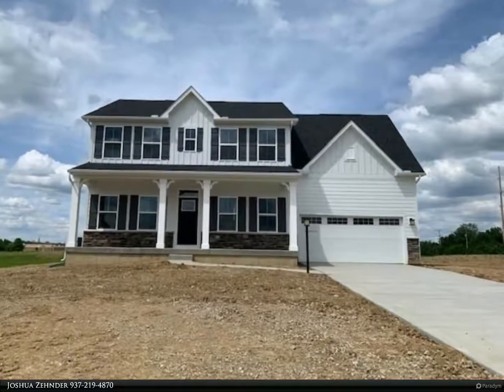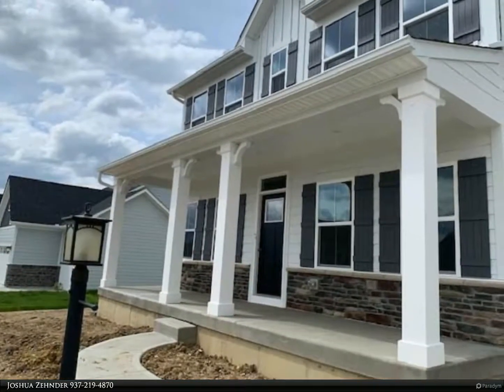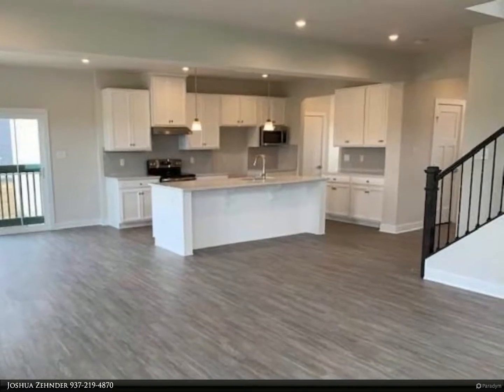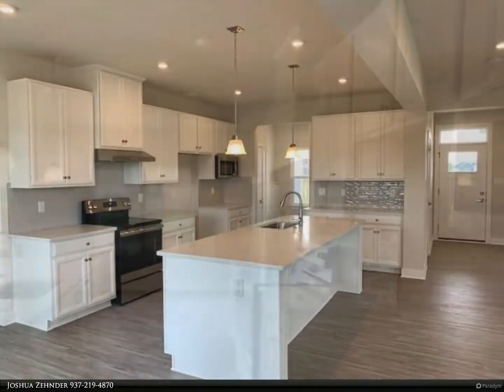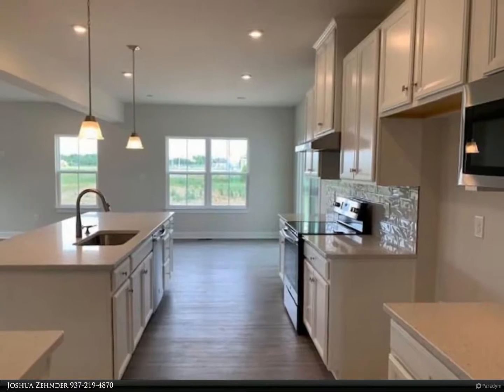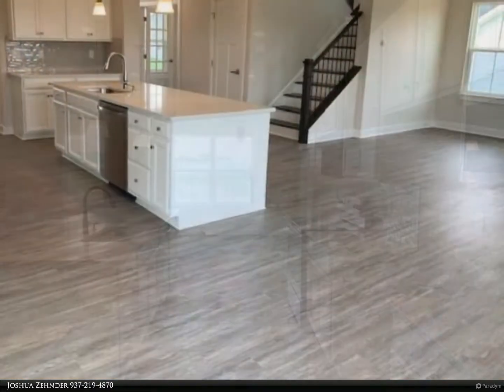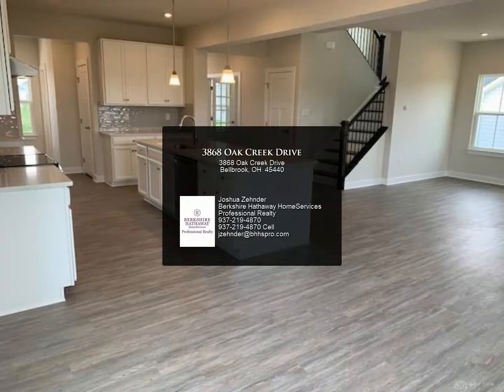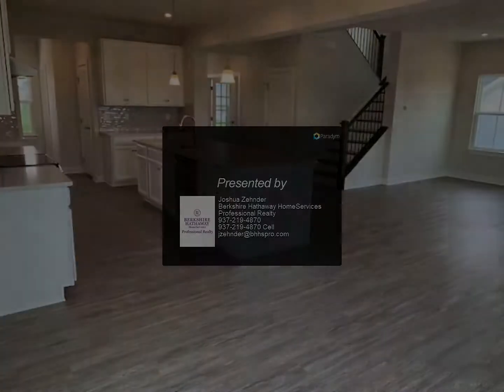3868 Oak Creek Drive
3868 Oak Creek Drive
Bellbrook, OH 45440

Welcome to This FINISHED 4 bed, 3.5 bath, Office, Loft, and Finished Basement home in beautiful Bellbrook community of Oak Brooke offered at an amazing price! OPEN floor plan. This home is LOADED with upgrades! HARD SURFACE FLOORING throughout the entire first floor, OAK stairs with metal balusters, French glass doors on office, extra lighting and ceiling fan rough-ins throughout. Kitchen features LARGE QUARTZ kitchen island with large single sink, tile backsplash, pendant lighting, and spacious breakfast nook. HUGE owners Suite with two large Walk in closets and tiled Roman shower with double showerheads. Open Loft for 2nd story entertainment or additional office. 2nd floor laundry room just ads to the convenience of this home. FINISHED BASEMENT features 4th bedroom with egress window, full bathroom, Rec Room, and plenty of storage area. Living in Oak Brooke at this price without the need to build is a luxury you won't want to miss. BELLBROOK-SUGARCREEK SCHOOLS.

3 full bath, 1 half bath

Joshua Zehnder
Berkshire Hathaway HomeServices Professional Realty